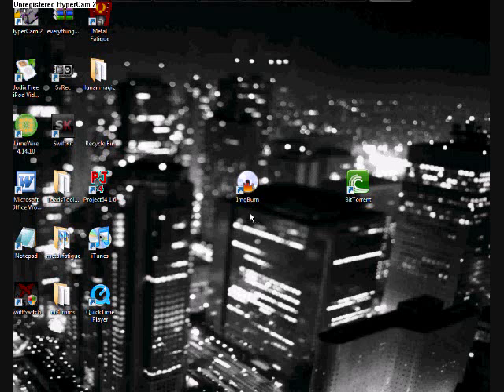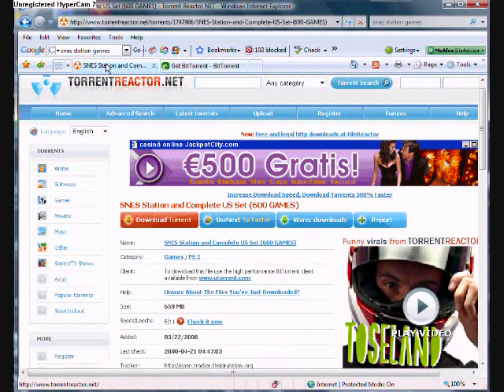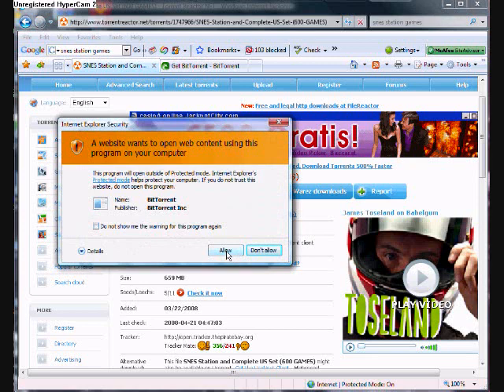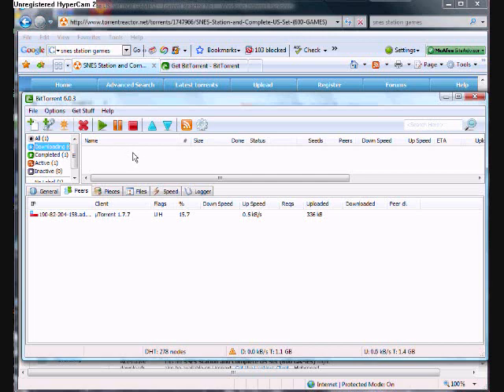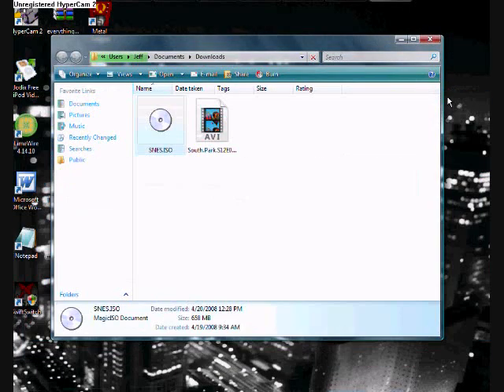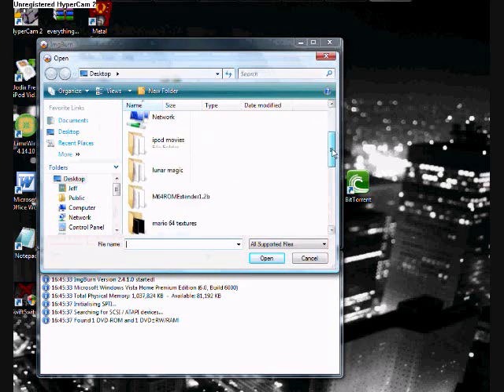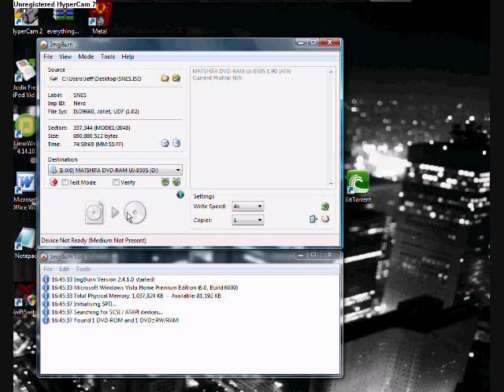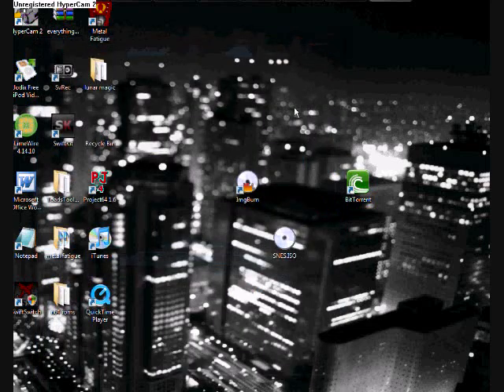how to download and burn snes station Works with swap magic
Today I will show you guys how to download and burn snes station, a snes emulator that plays on a PS2. You will need a modded PS2 or swap magic.
A couple programs you will need are

how to burn snes station
how to download and burn snes station